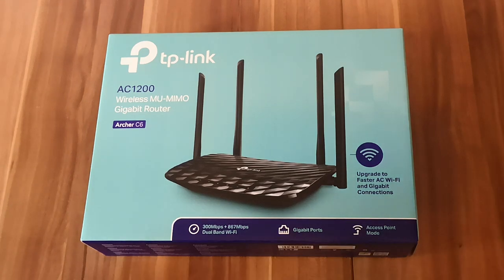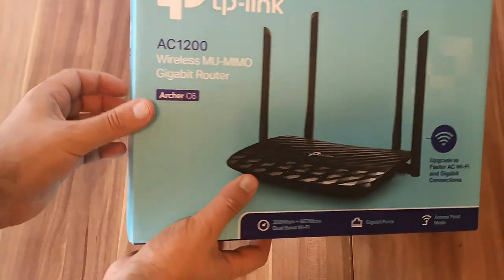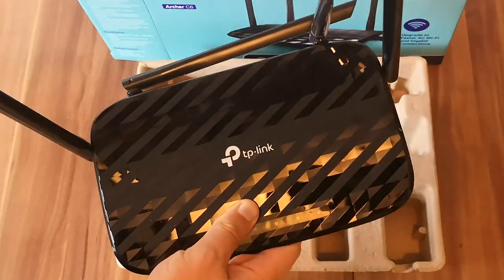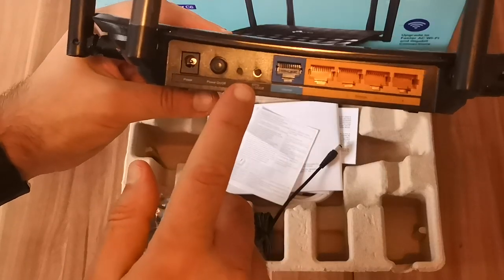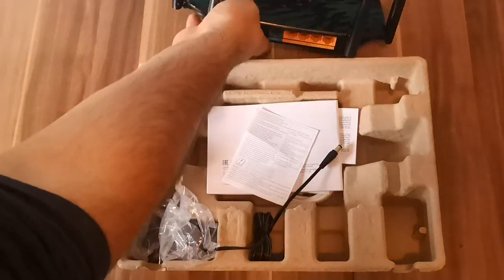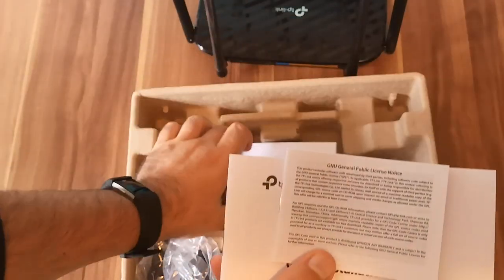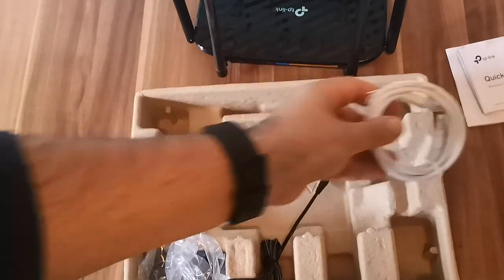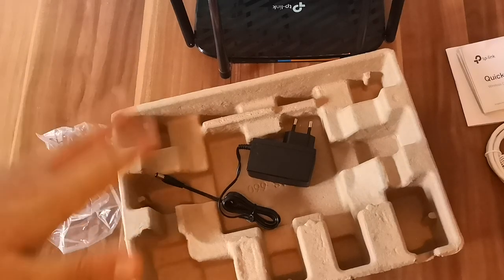Unboxing the TP-Link Archer C6 v2 wireless router